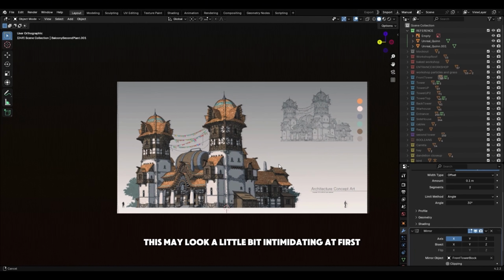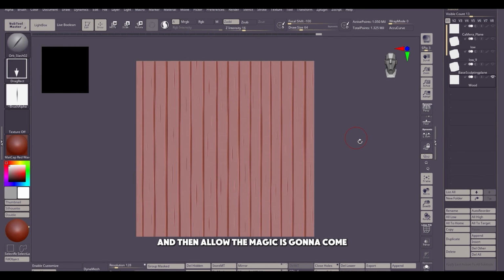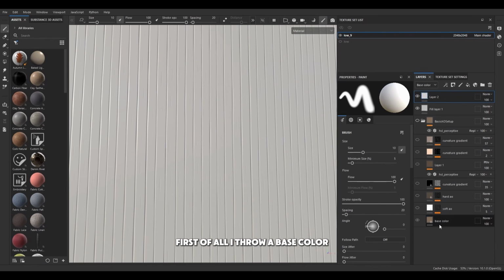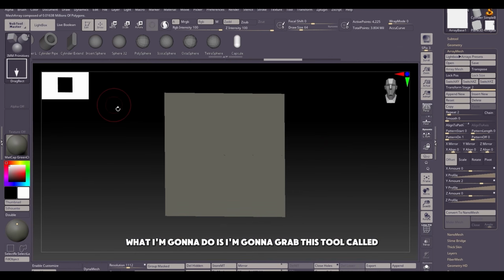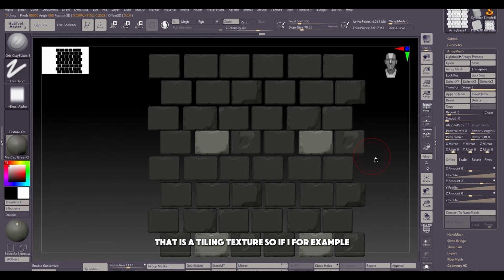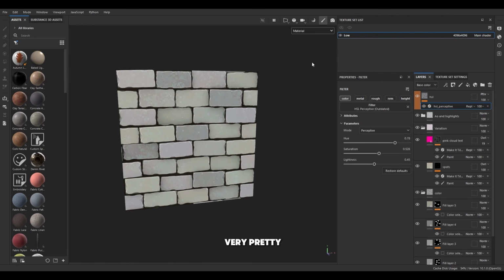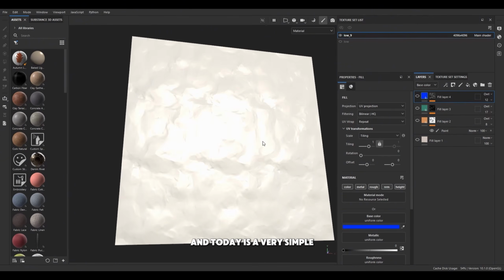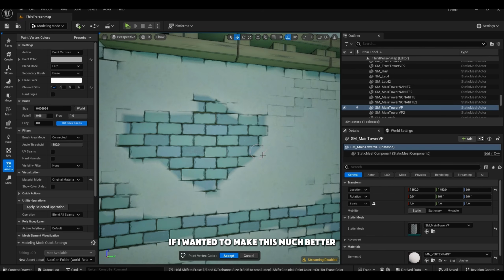How to ACTUALLY Build Stylized Buildings (like a Pro) - Tavern Environment Breakdown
- Tiling textures using wrap mode
- Tiling texture using blocks and array